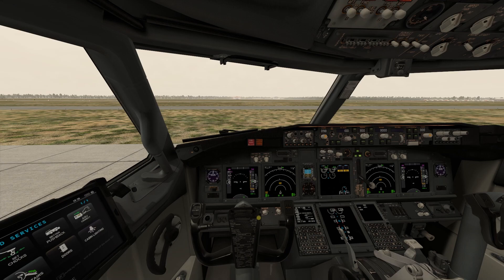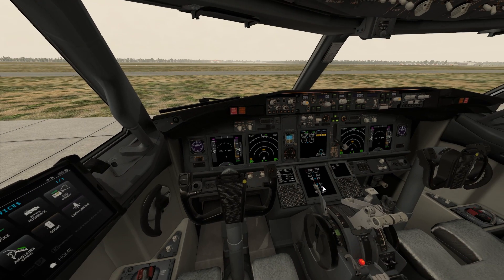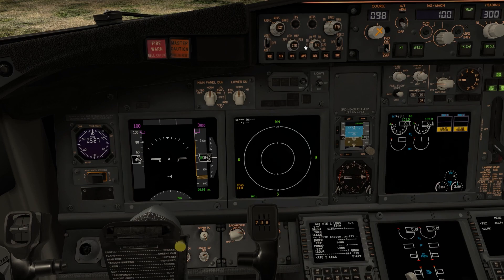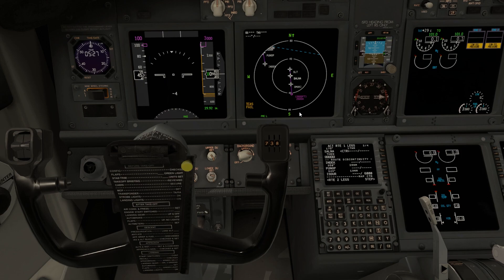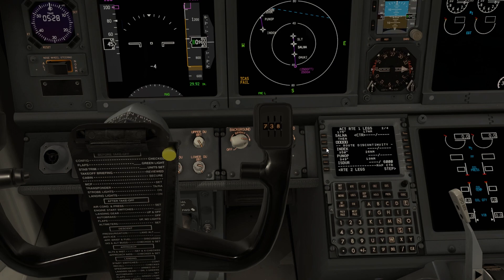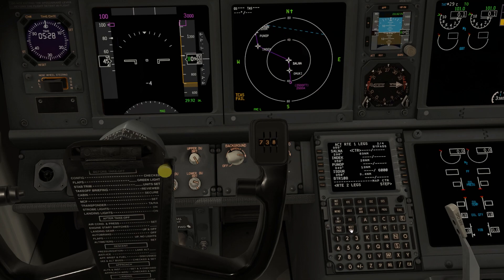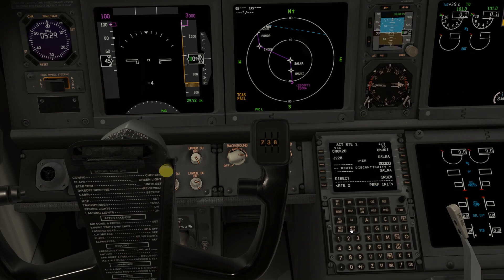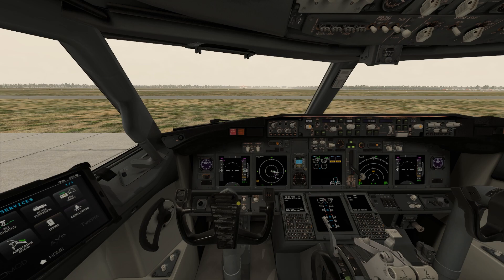How to Delete Flight Discontinuity in Zibo Mod Boeing 737-800 for X-Plane 12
In this video I have shown how to delete flight discontinuity in Zibo ModBoeing 737-800 for X-Plane 12

Update the AIRAC Cycle for X-Plane 12 - How to Resolve NAVDATA Out of Date Issue for X-Plane 12